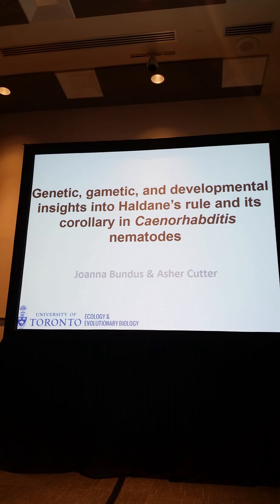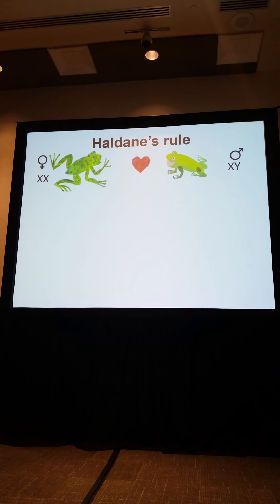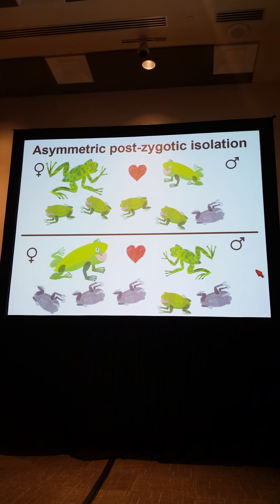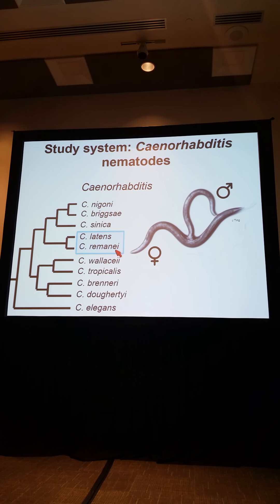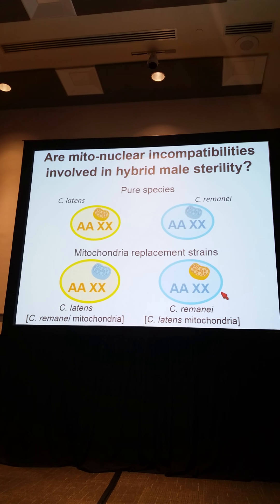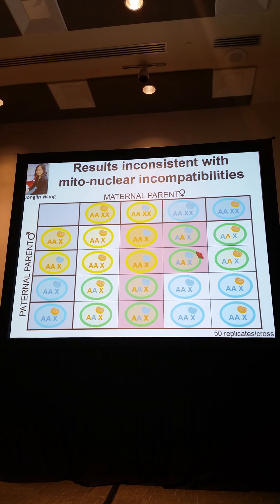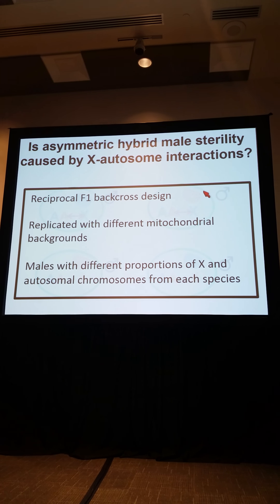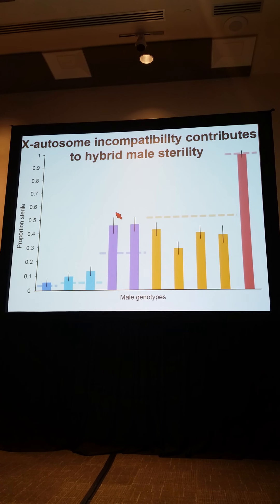Bundus:Genetic, gametic, and developmental insights into Haldane's rule and its corollary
Presention by Joanna Bundus
Evolution 2016: Reproductive isolation 1